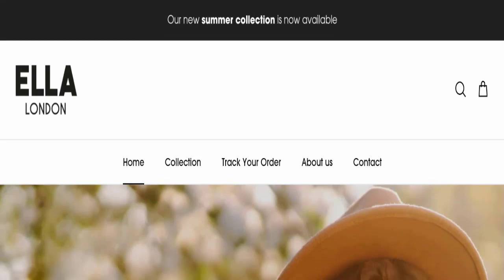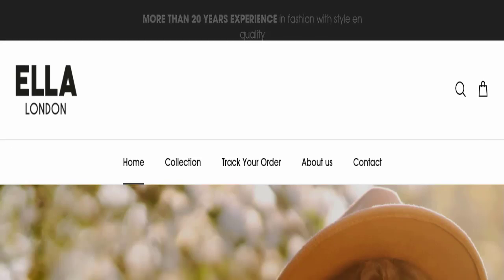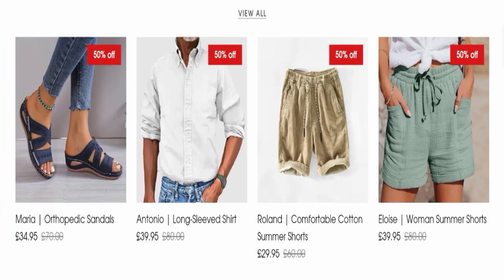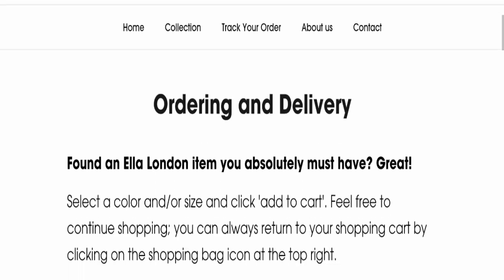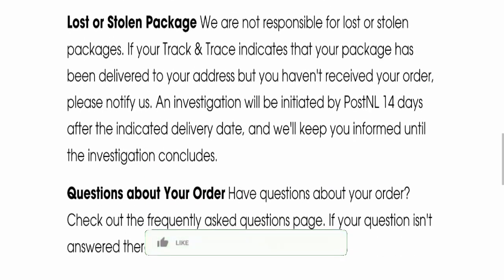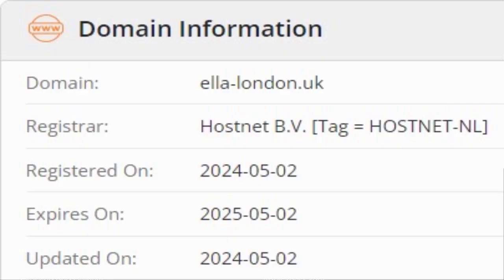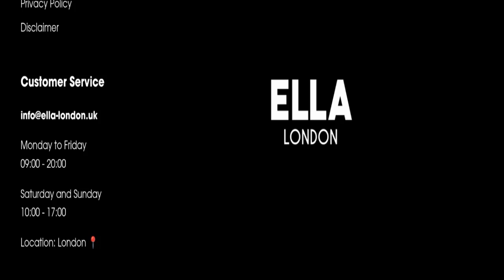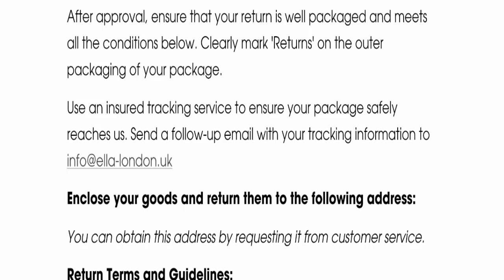Ella London Reviews (June 2024) Real Or Fake Site | Watch This Video Now! Scam Advice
Do you want to know about Ella London Reviews? Watch this video till end because in this video you will get to know about the legitimacy of the site.

1. How to Refund on PayPal? Step-By-Step Guide on the Refund Policy

2. How to get a refund for a fraudulent credit card transaction

3. How to check whether a product is genuine or not?

Scam Advice